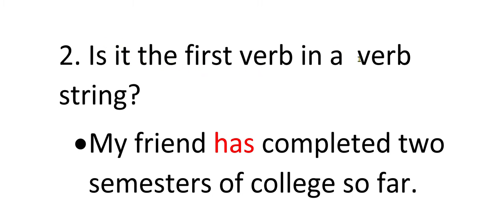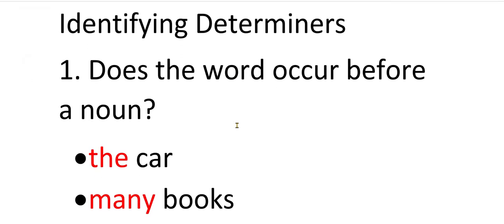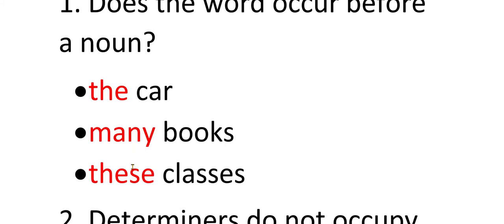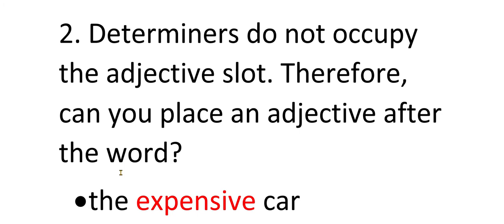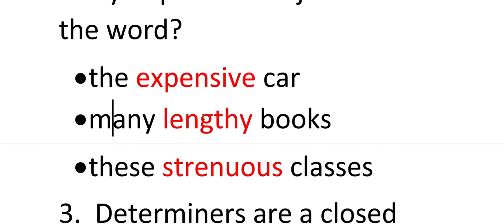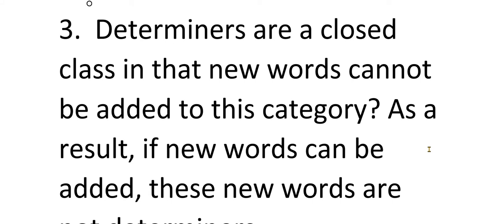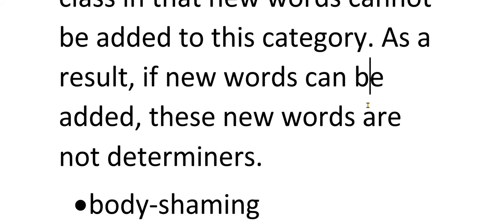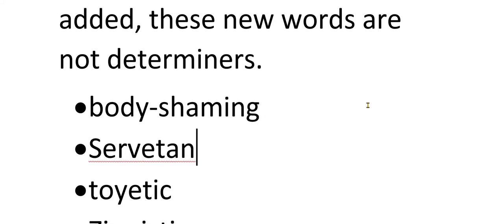Identifying Determiners, Auxiliary Verbs, and Prepositions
Identifying Auxiliary Verbs, Determiners, and Prepositions

Identifying Auxiliary Verbs
1. Is it the first verb in a yes/no question?
• Will Tom finish school this year?
• Has the movie started yet?

2. Is it the first verb in a verb string?
• My friend has completed two semesters of college so far.

Identifying Determiners
1. Does the word occur before a noun?
• the car
• many books
• these classes

2. Determiners do not occupy the adjective slot. Therefore, can you place an adjective after the word?
• the expensive car
• many lengthy books
• these strenuous classes
3.  Determiners are a closed class in that new words cannot be added to this category. As a result, if new words can be added, these new words are not determiners.
• body-shaming
• Servetan
• toyetic
• Zionistic

Identifying Prepositions
1.  Can the word be placed into the following sentence?
The airplane flew_____the cloud?

2. Prepositions introduce noun phrases (det) (adj) (noun). Consequently, can the word be placed before a noun phrase?
• into the blue sky
• next to the desk
• under the large table